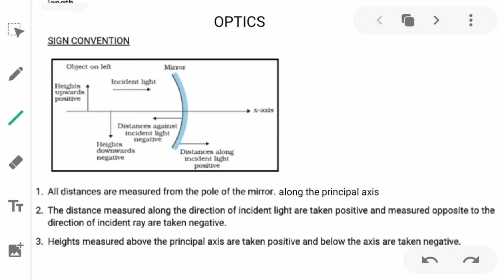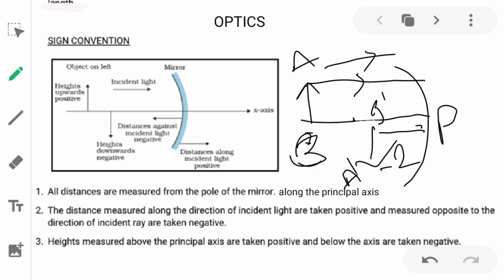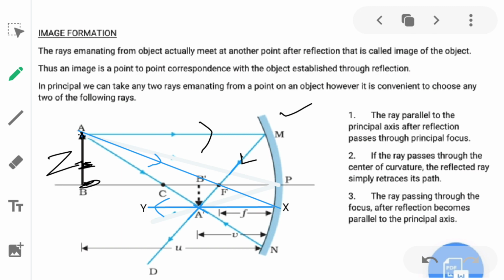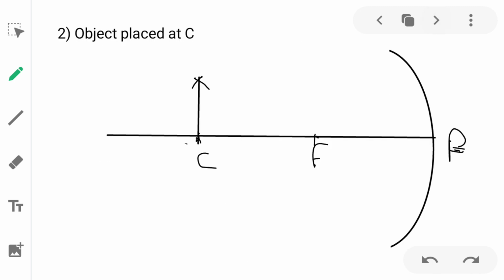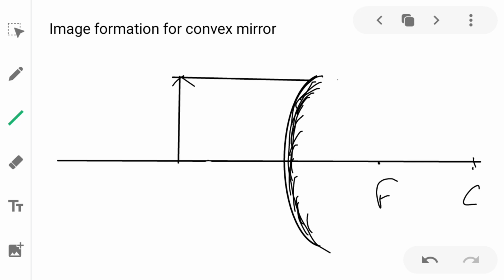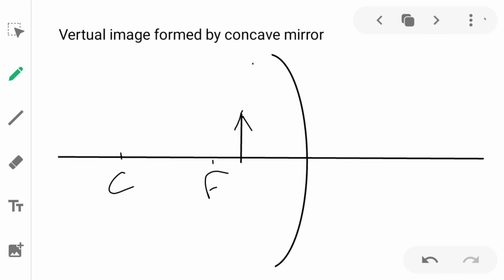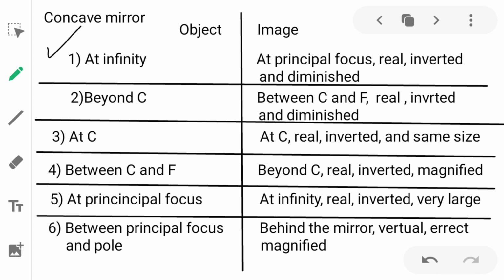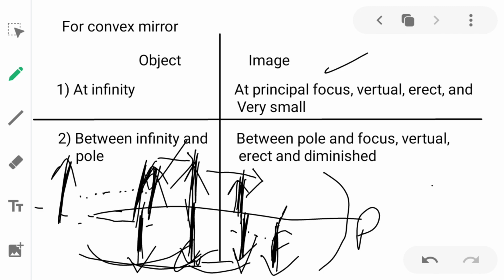PU 2# PHYSICS # OPTICS#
Image formation